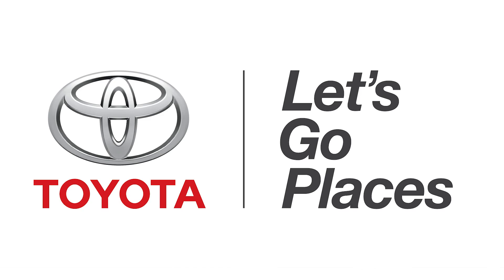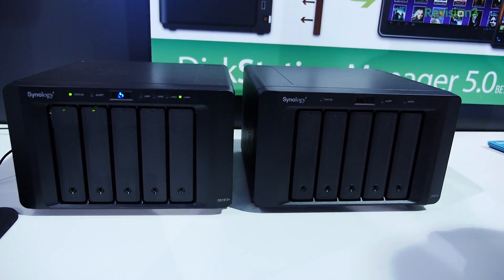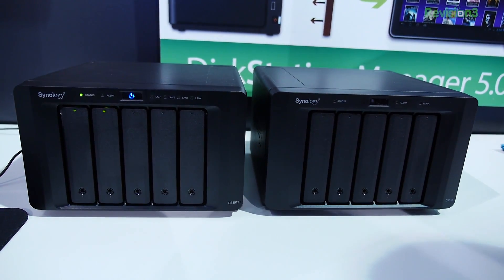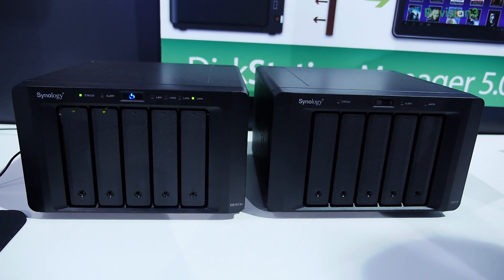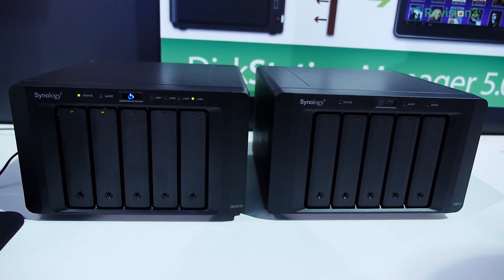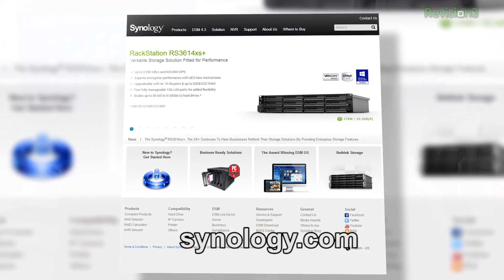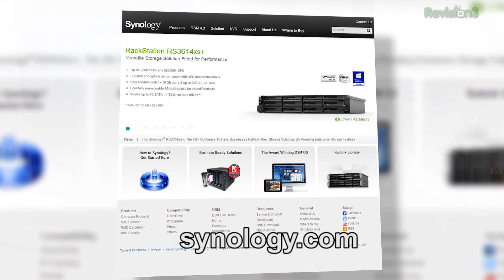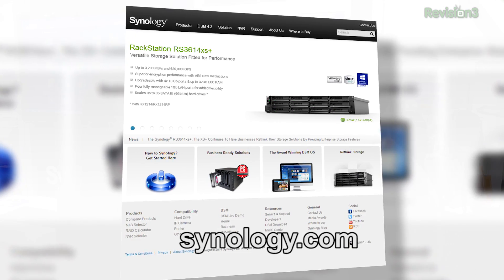Synology's Fleet of New NAS Devices - CES 2014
Hak5 -- Cyber Security Education, Inspiration, News & Community since 2005:
Synology, one of the big names in network attached storage, showed up at CES this year. Join Shannon as she asks about the advantages of a NAS, the security Synology provides, and how the recent news about the NSA throws a wrench in things.